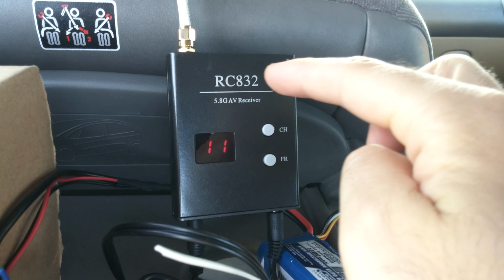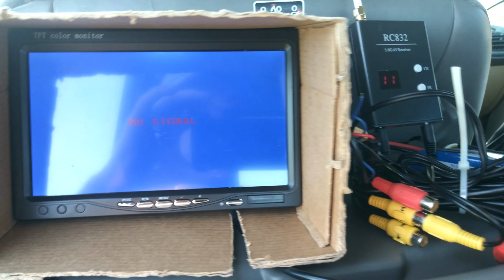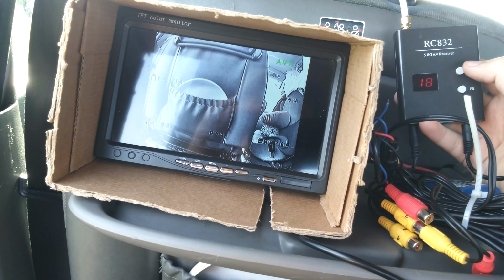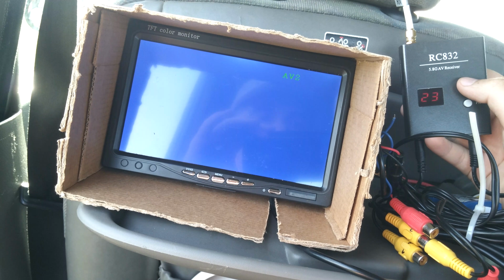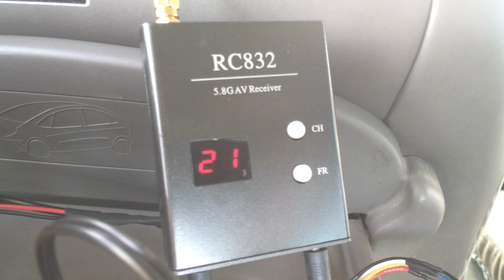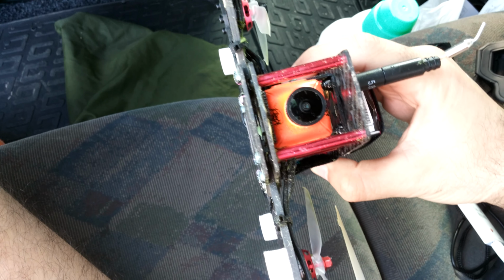How to Search for FPV video frequency (RC832 5.8G AV Receiver)